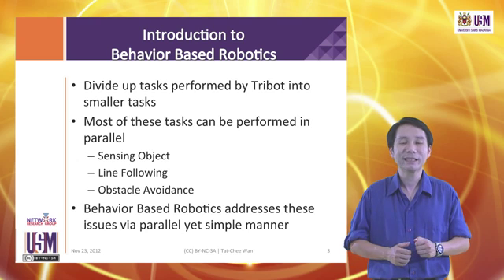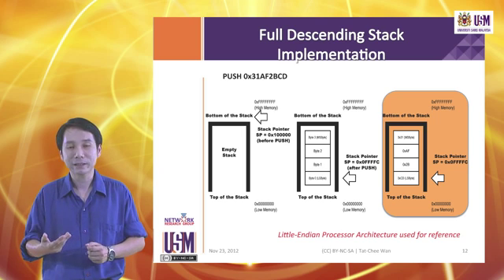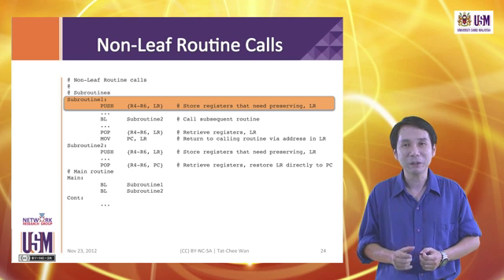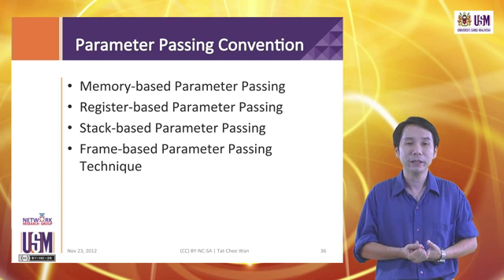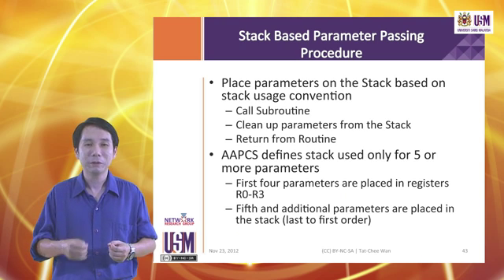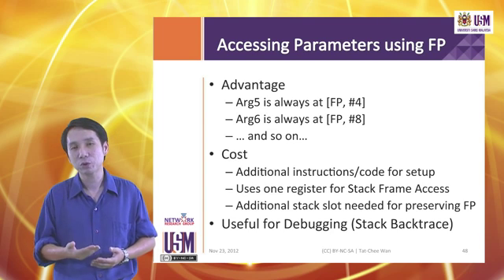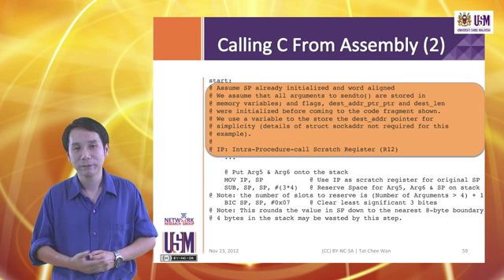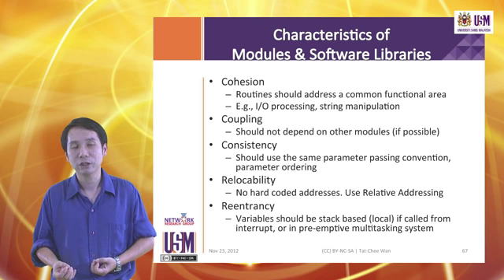CST432 6. Part 1: Divide and Conquer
6. Divide and Conquer (Part 1)
- 6.1 Introduction to Behavior-Based Robotics
- 6.2 Stacks and Their Use
- 6.3 Parameter Passing Convention
- 6.4 ARM and C Routines Interfacing

We examine Behavior-Based Robotics Framework as the basis for our robotic software design. In addition, the use of stacks to support subroutine and module development is covered in greater detail, to enable us to start developing behavior modules for our robot. Interfacing between ARM Assembly and C routines is discussed.